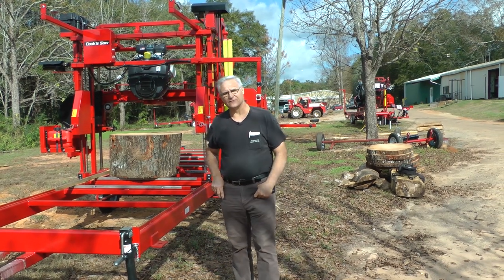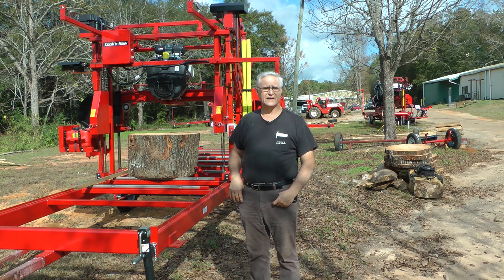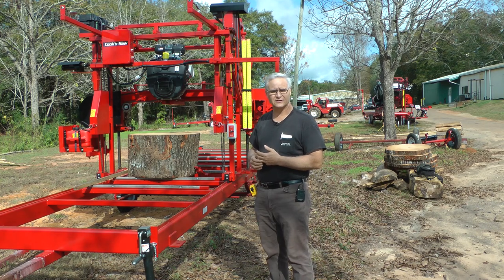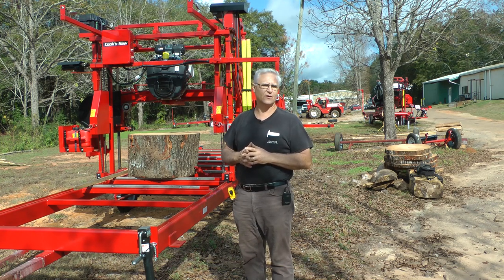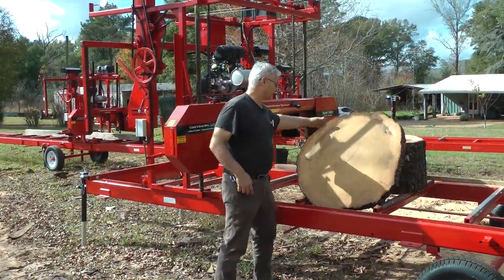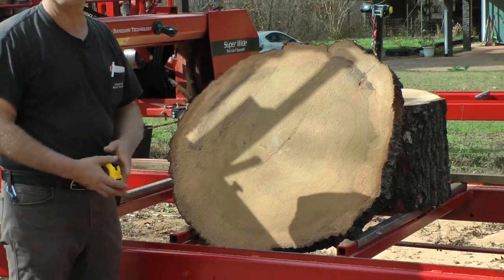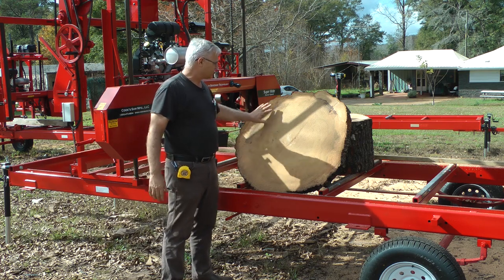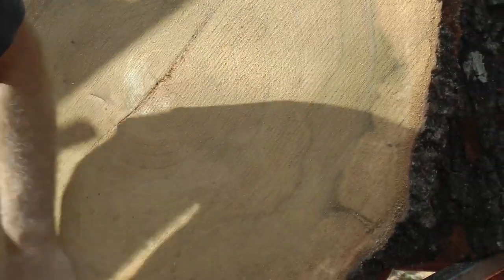Sawing a 36" wide stump with a Cooks SW52 sawmill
Short clip of the Cooks SW52 sawmill sawing up a 36" wide stump